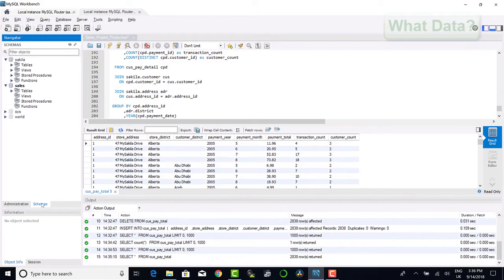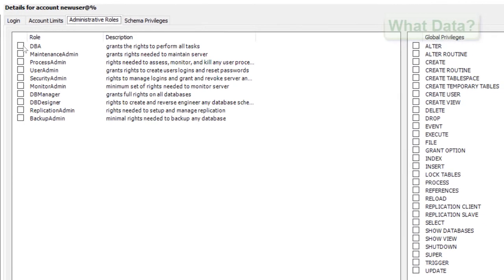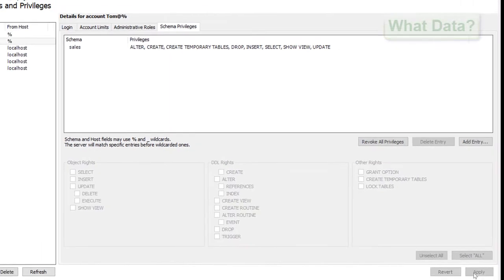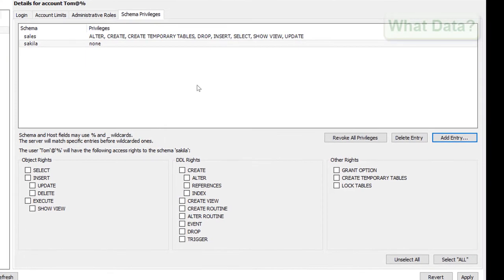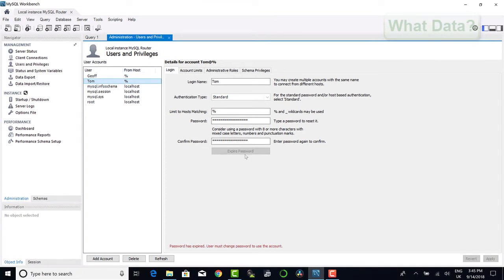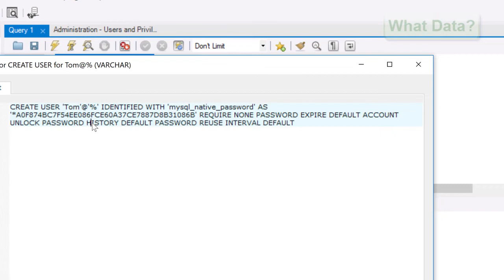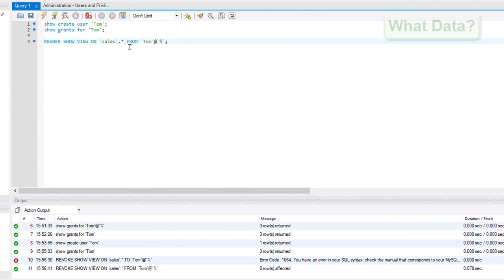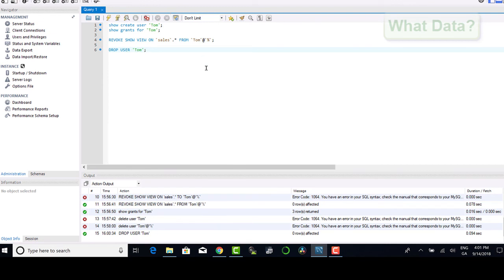Business & Data Analysis with SQL - 32 User Administration